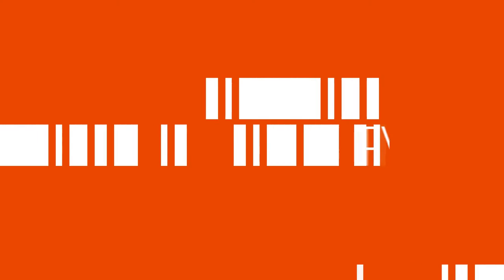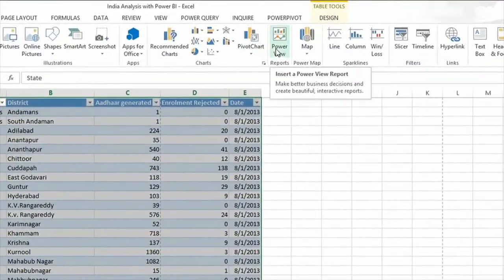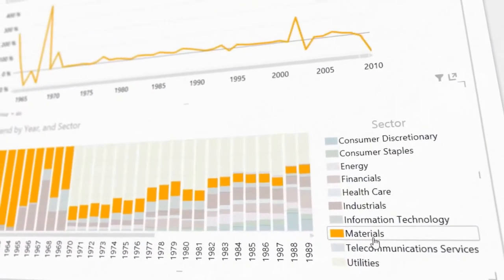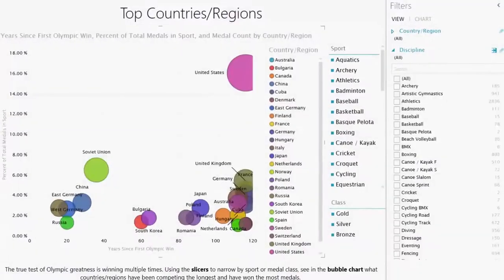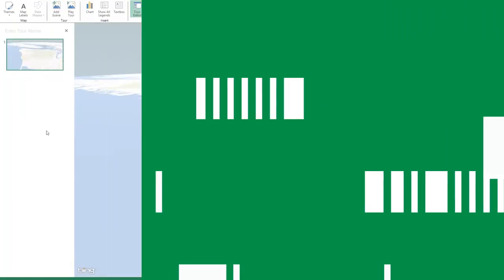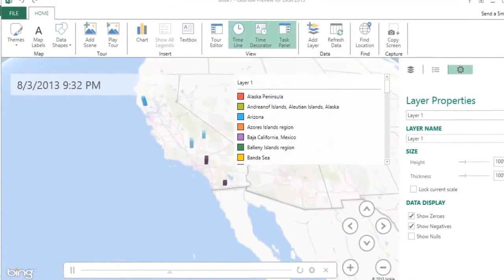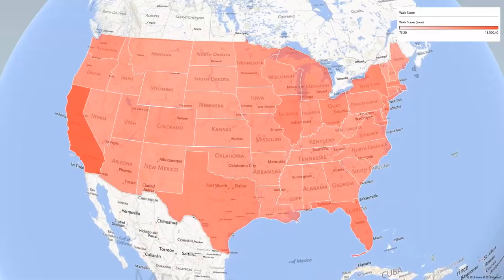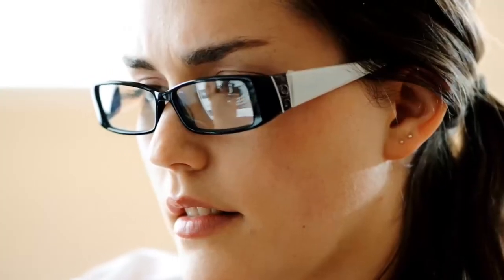Visualize with Power BI for Office 365